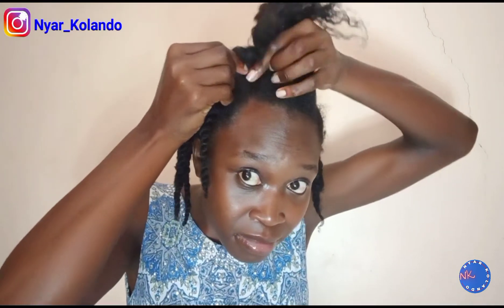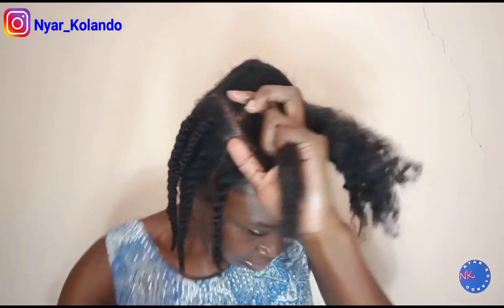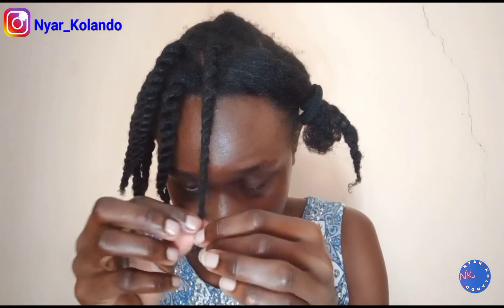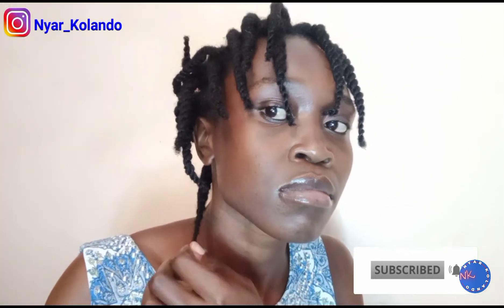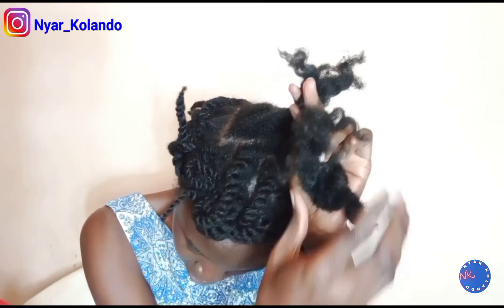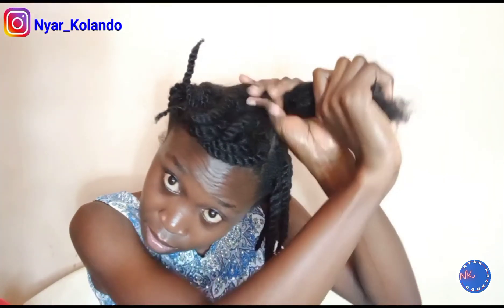TRIMMING MY NATURAL HAIR AT HOME; I MESSED UP TERRIBLY😪/NYAR KOLANDO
I tried trimming my natural hair at home using no heat. Trimming / cutting the ends helps helps prevent split ends thereby promoting healthy and longer hair growth. Trimming natural hair also gives the thick hair illusion and promotes hair shine.

Natural hair tangles and knots a lot s trimming the hair reduces tangling at the hair ends and also makes detangling the natural hair easier,whether finger detangling or using a comb to detangle.

Watch me do this and learn through my mistakes.